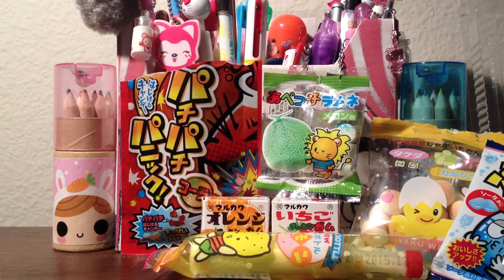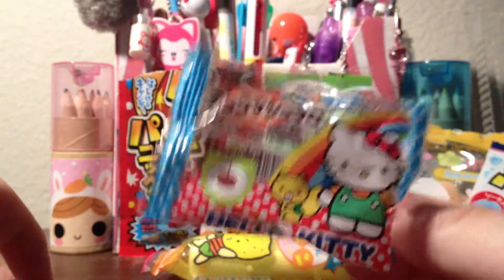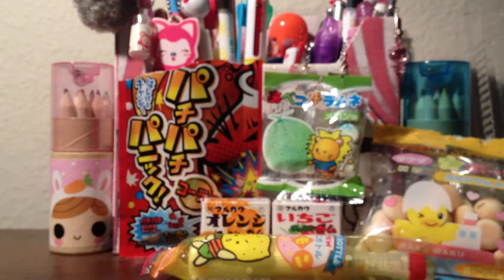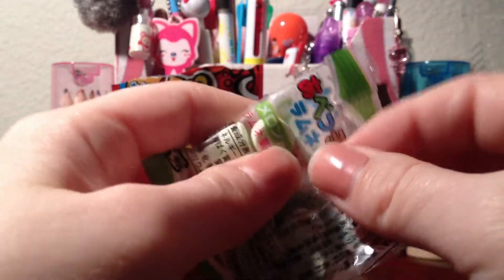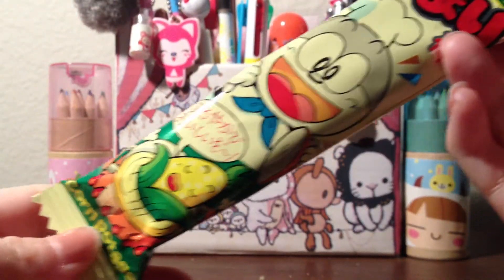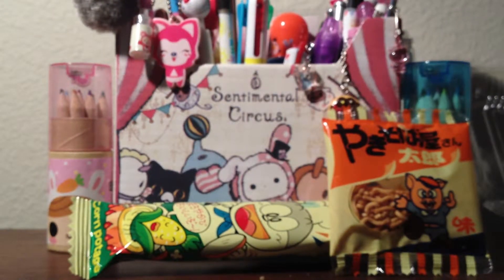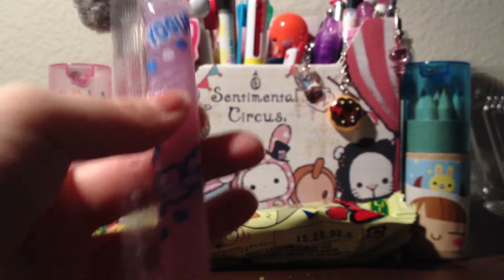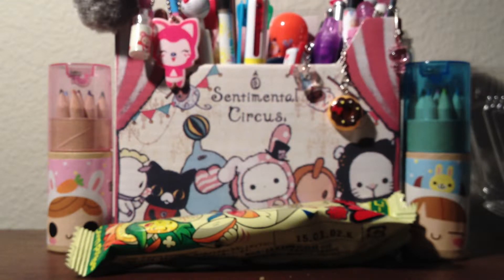Japanese Snacks Tasting Part 3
Conclusion to my tasting videos :)